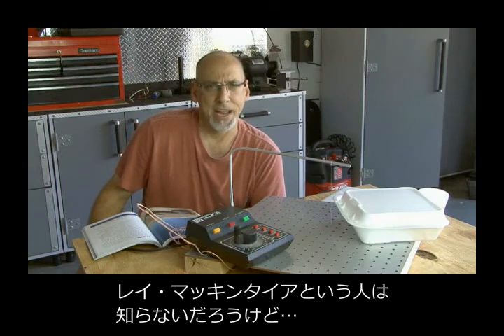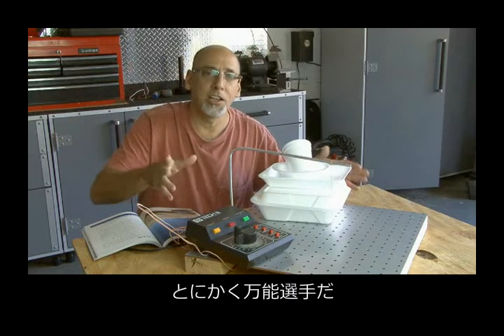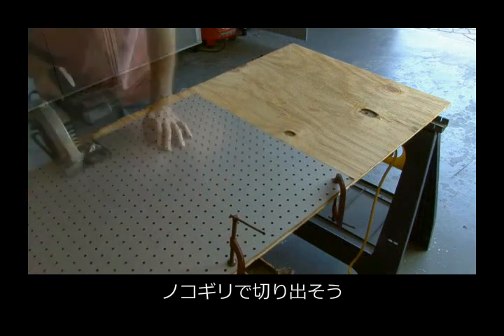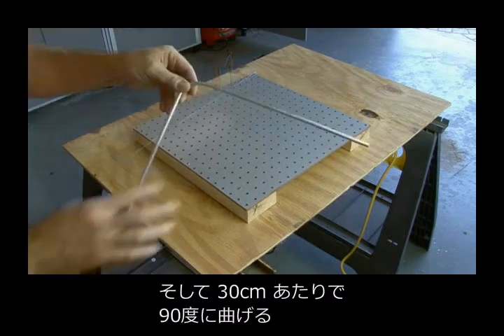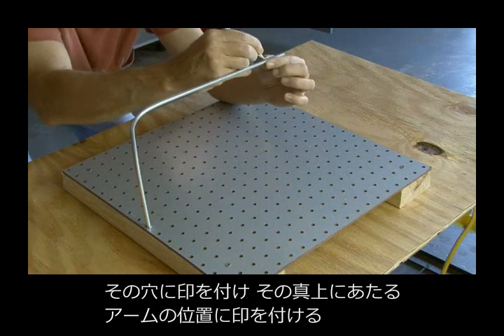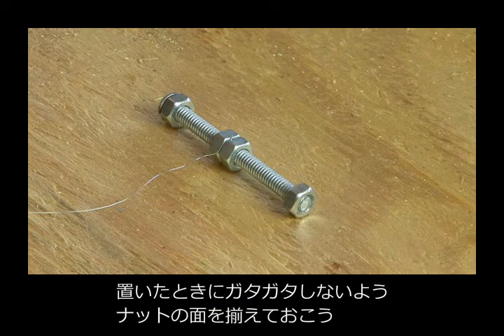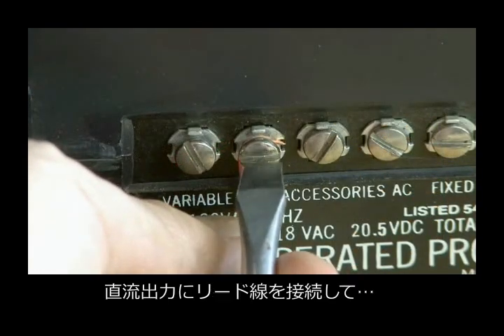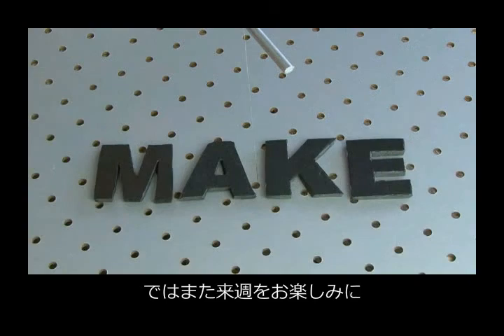Weekend Project - 5分間でできるフォームカッター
Weekend Project: 5-Minute Foam Factoryの日本語字幕版です。電熱線を使って発泡スチロールを自由自在に加工する簡単なカッターを作ります。